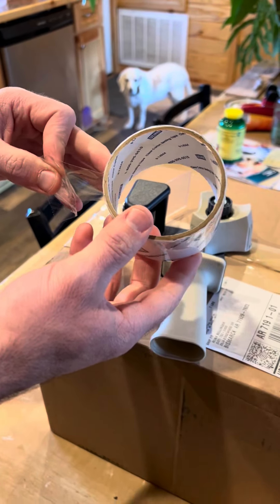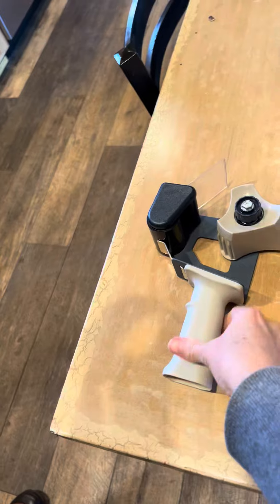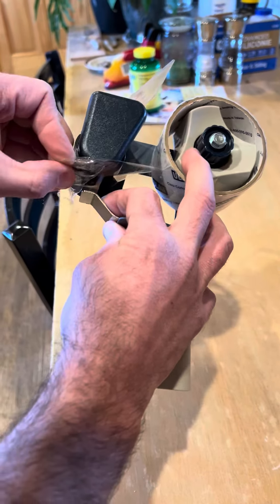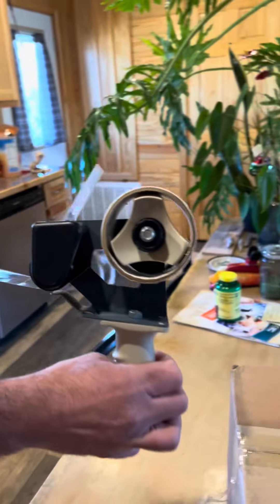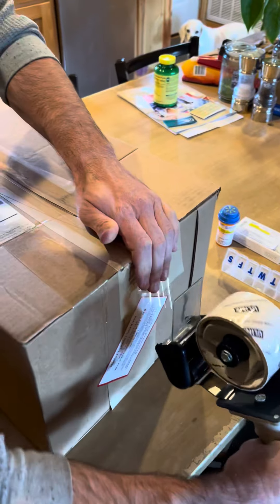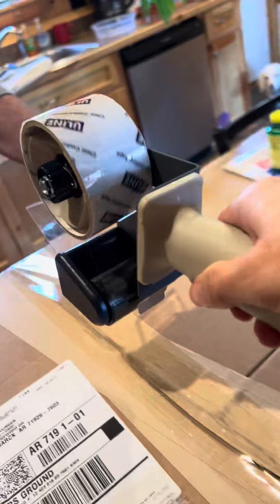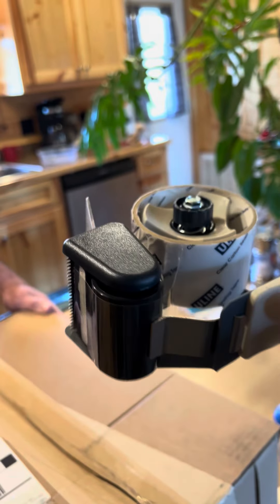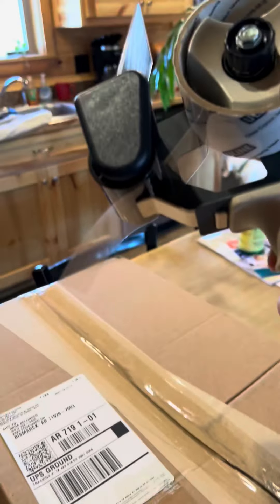How to tape